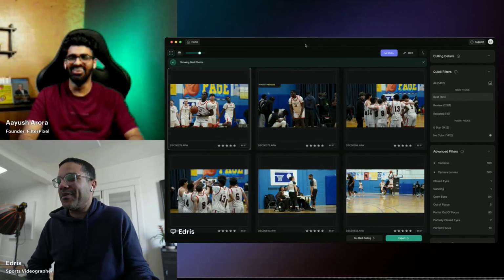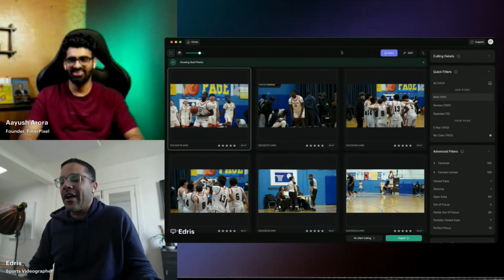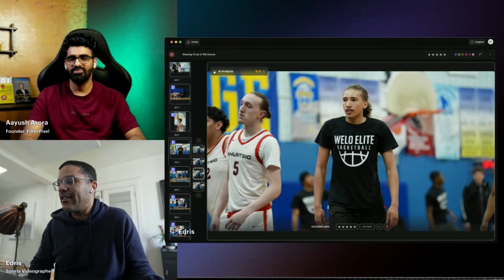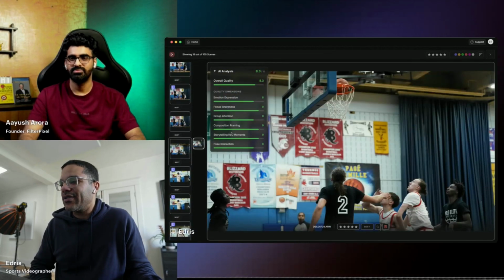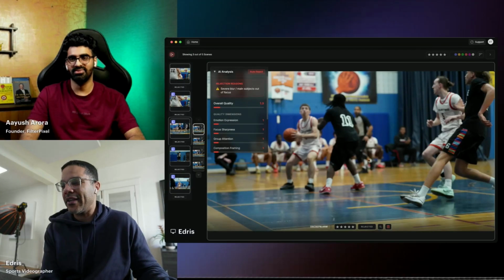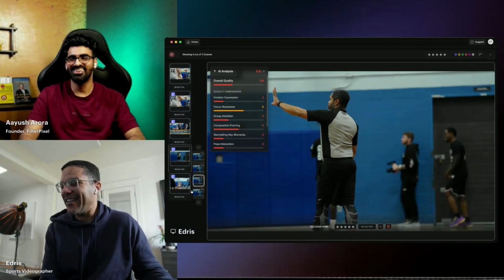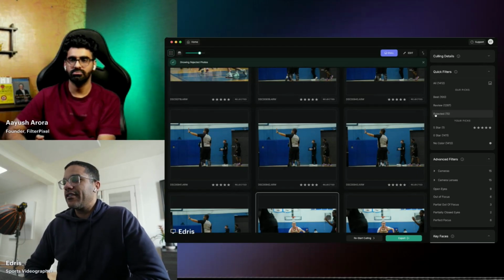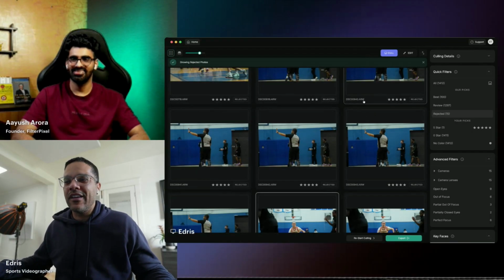Aayush and Edris Break Down Basketball's Biggest Moments | Sports Culling Challenges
The fastest Lightroom culling workflow for sports photographers: drop your full shoot into FilterPixel, run a Sports DeepCull, and export your selects straight into Lightroom, turning thousands of frames into a delivery-ready selection in minutes instead of hours.

In this video, I walk through the full FilterPixel + Lightroom workflow on a real basketball shoot basic vs. deep cull, sport-specific AI selection, and how to push your selects directly into Lightroom without leaving the app.

What is the fastest way to cull sports photos before editing in Lightroom?
Run an AI cull in FilterPixel first, then export the selects into Lightroom for editing. FilterPixel's DeepCull engine evaluates a full shoot against sport-specific criteria like peak action, expression, storytelling frames — and hands Lightroom a clean set of selects, so editing starts where it should: on photos worth keeping.

Does FilterPixel work with Lightroom?
Yes. FilterPixel is a culling-first tool, not a Lightroom replacement. After culling, selects export directly into Adobe Lightroom Classic (or Capture One, Photo Mechanic, or straight to JPEG). The editing workflow stays exactly where it is.

What is DeepCull?
DeepCull is FilterPixel's genre-specific AI culling engine. Instead of rejecting photos on technical criteria alone (focus, blinks, blur), it scores each photo out of 10 across 10 parameters tuned for the event type — for sports, that includes peak-moment detection, subject expression, and frame composition.

Why not just cull inside Lightroom?
Lightroom's culling tools weren't built for thousands of near-duplicate frames under deadline. Sports photographers shooting bursts often end up with 3,000–6,000 frames per game and a same-day delivery window. A dedicated AI culling pass before Lightroom is what makes that timeline survivable.

📷 Workflow shown in this video
- Culling: FilterPixel (DeepCull, Sports Mode)
- Editing: Adobe Lightroom Classic
- Export pipeline: FilterPixel → Lightroom (one-click)